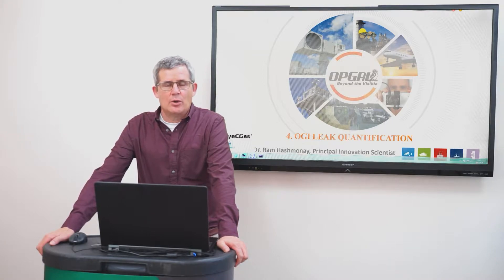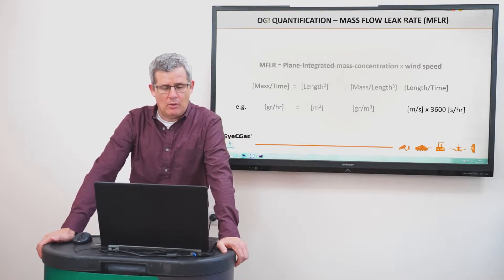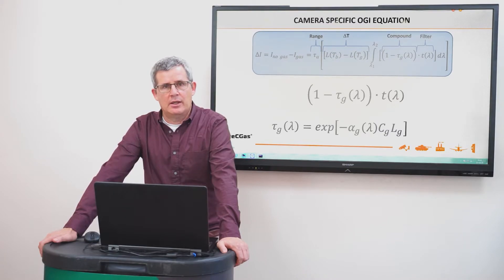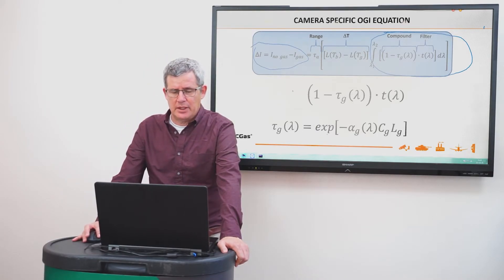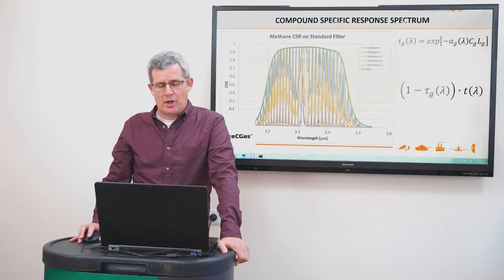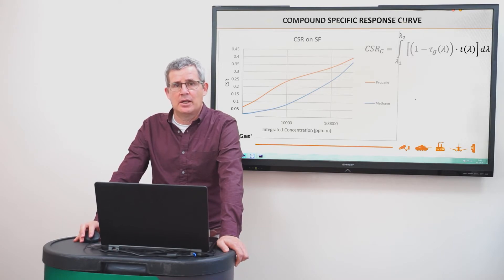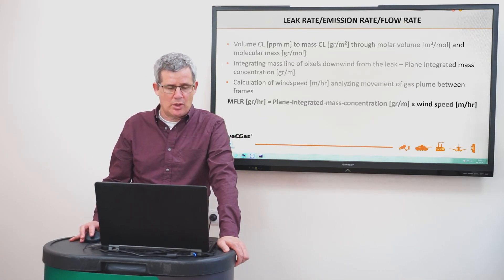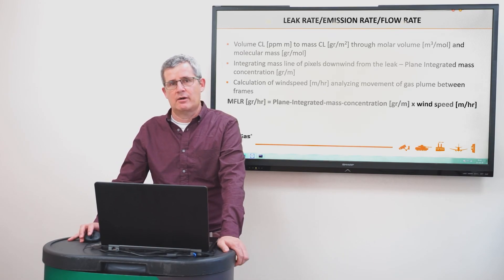Opgal OGI Academy – OGI Quantification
Quantifying concentration and leak rate values, based on OGI technology, is a very complex and challenging task, which requires innovation and problem-solving skills in every step of the process. In this online training, we will discuss quantification in OGI technology.